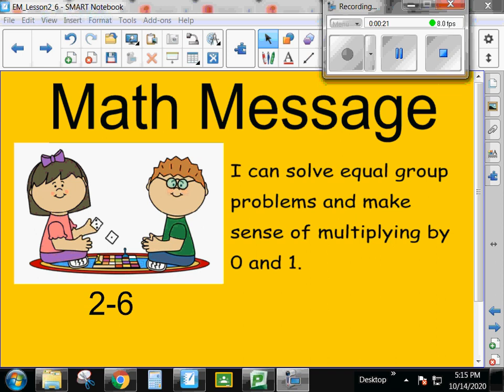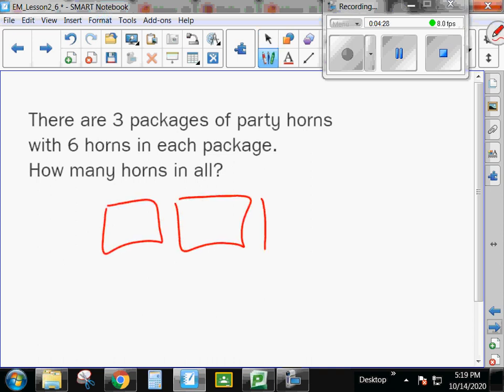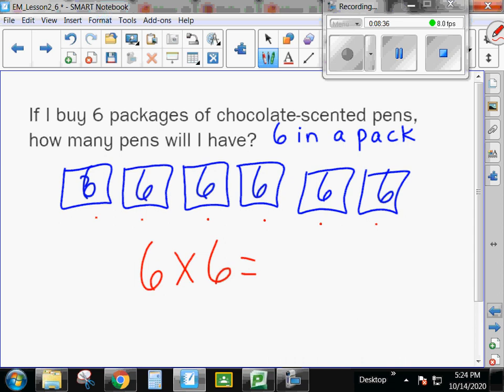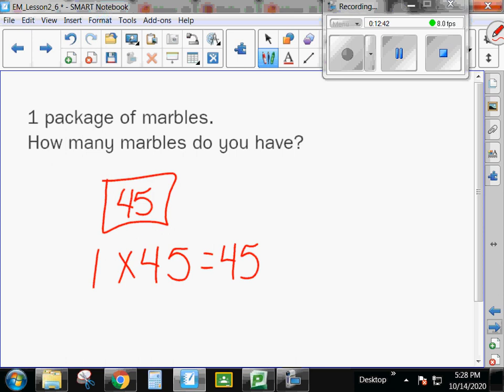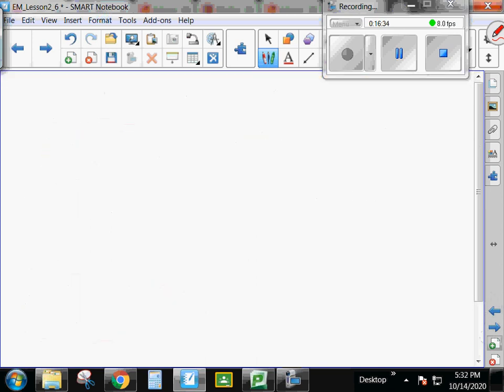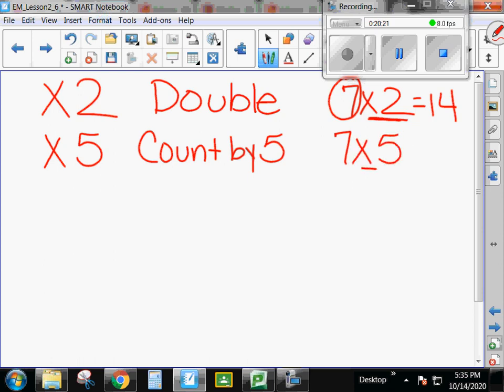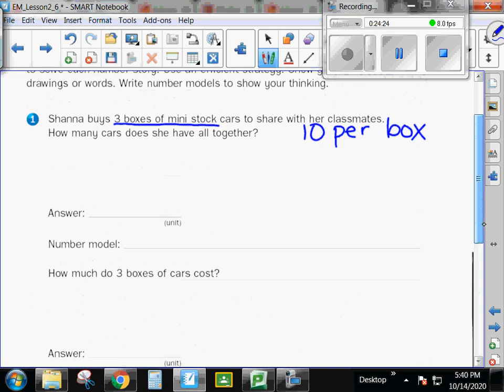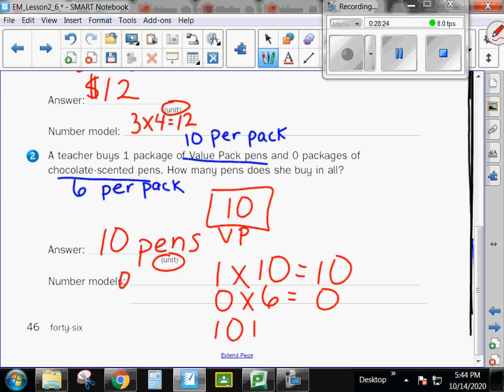Math Message 2_6